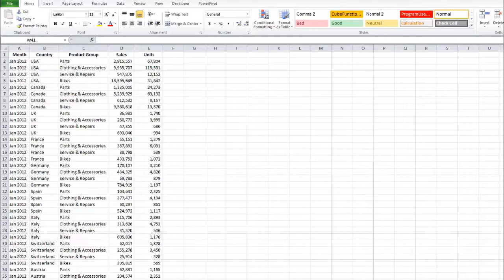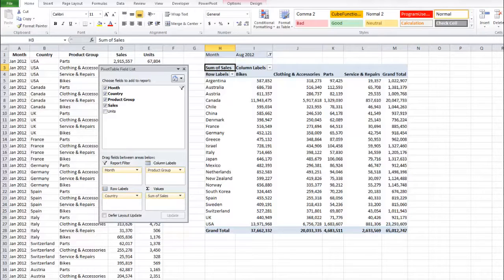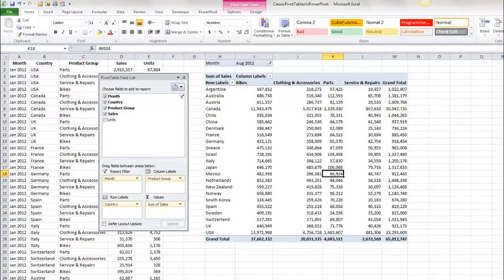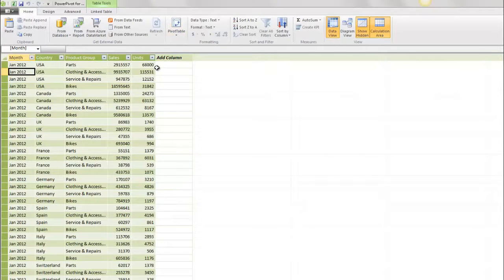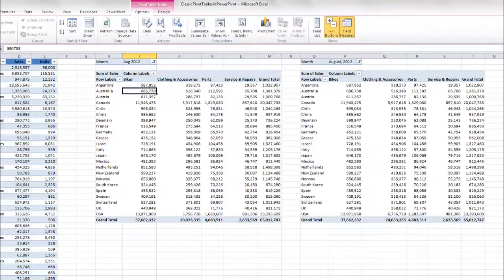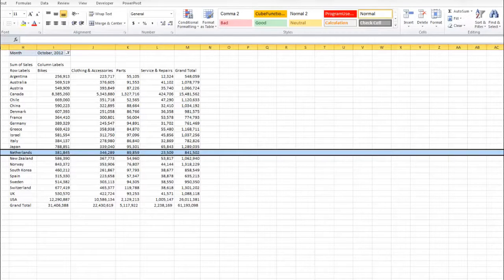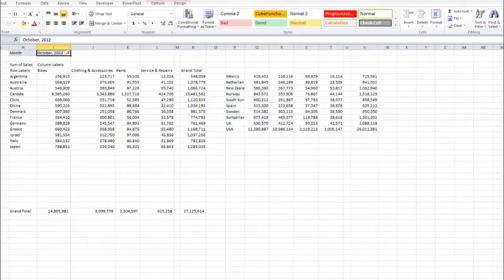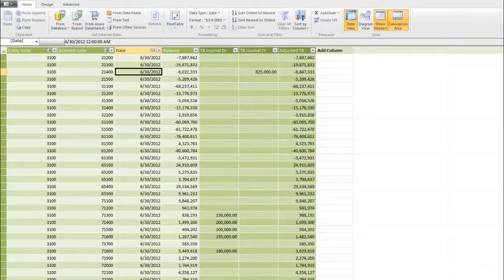Power Pivot Reporting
Excellent Power Pivot video